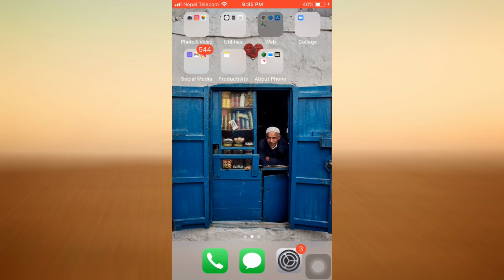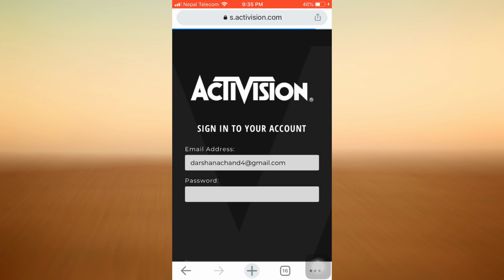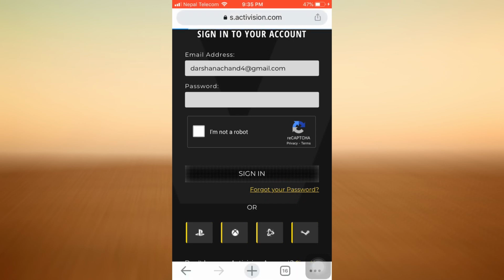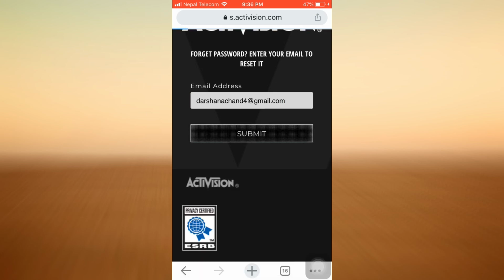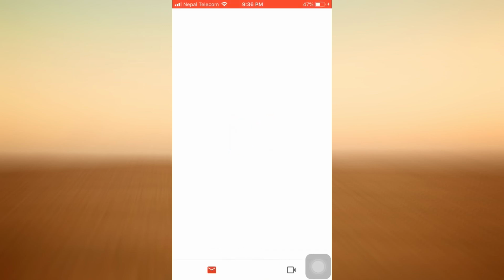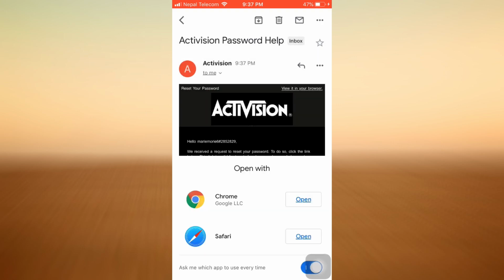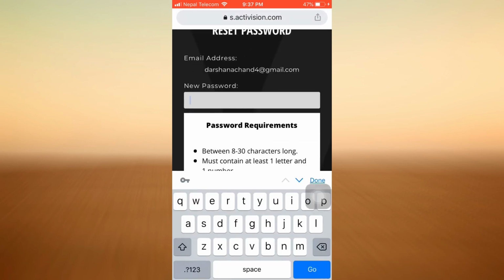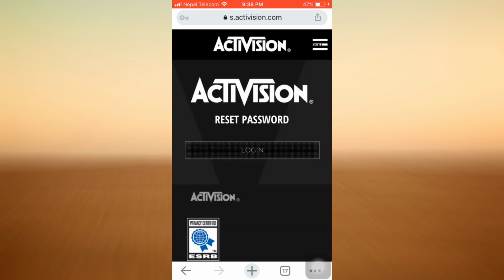How to Reset Activision Account Password | 2021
Have you been wondering on how you can reset your password for Activation? This video guides you in easy step by step process on how you can reset your password for Activation.

Follow these simple steps:
1.Open a browser and go to "activision.com"
2.Tap on the three lined icon on the top right.
3.Tap on login.
4.Tap on forgot your password.
5.Enter your email.
6.Tap on reset your password link sent to your email.
7.Change your password.
8.Tap on save.
9.And you're all done.

Why can't I reset my Activision password?

Can I reset my Activision account?

How do I reset my forgotten password?

How do I change my warzone password?